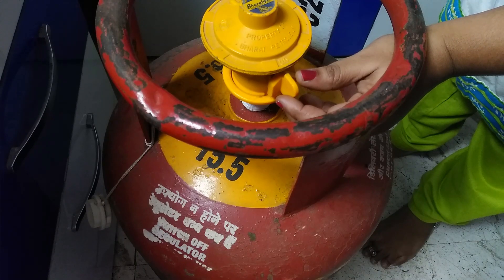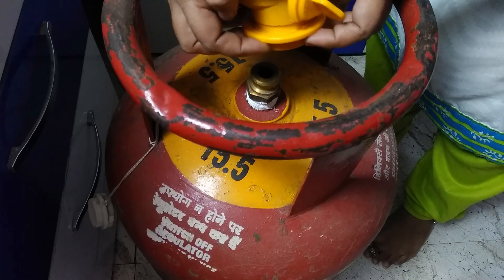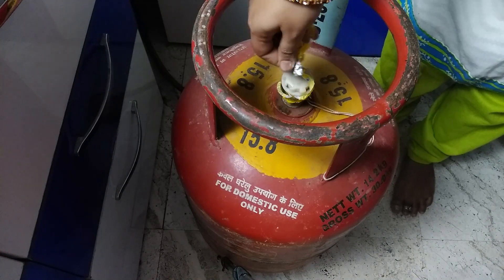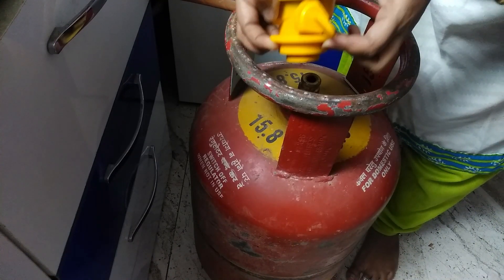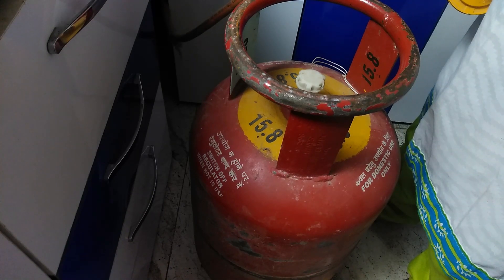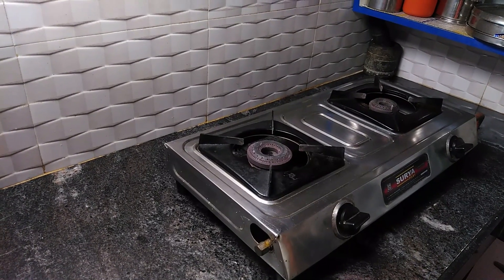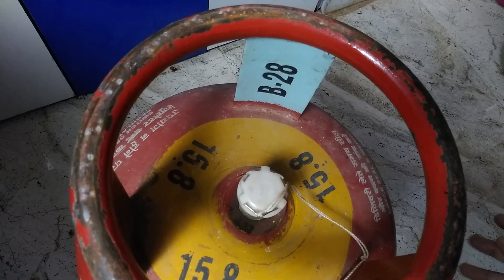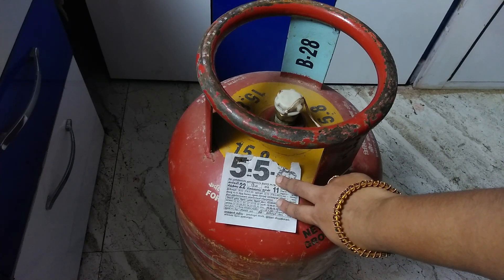How to replace gas cylinder at home in tamil ll கேஸ் சிலிண்டர் மாற்ற எளிமையான வழிமுறை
Hi Friends,

This Video is about How to Change Gas Cylinder and Safety Tips. .